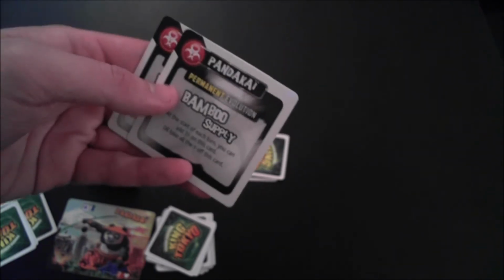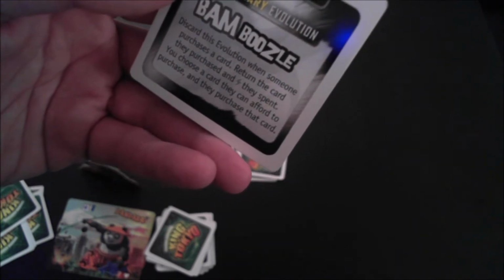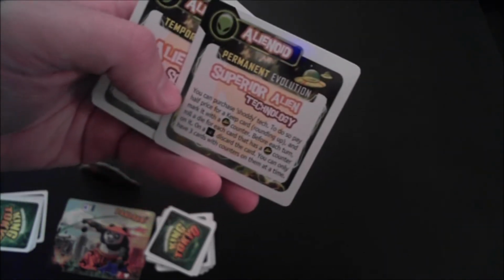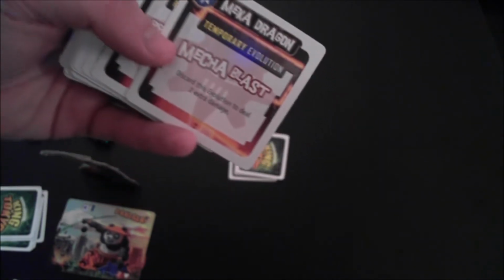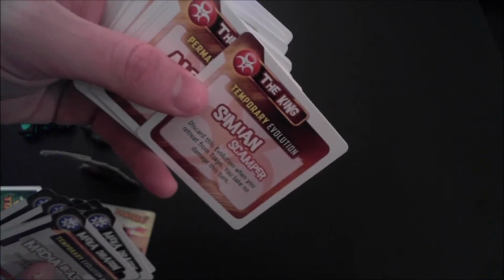King of Tokyo: Power Up! review - Board Game Brawl